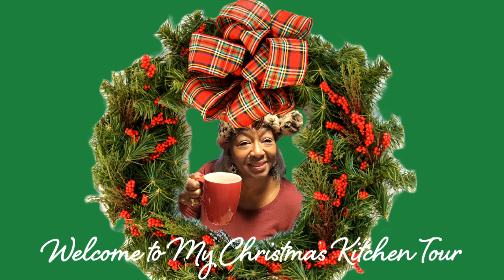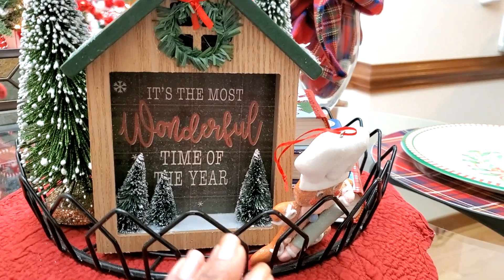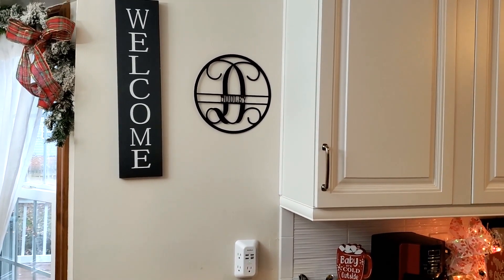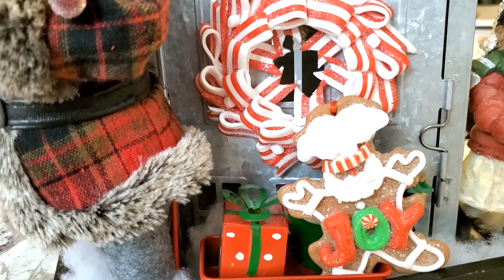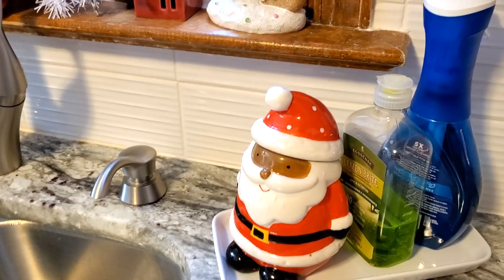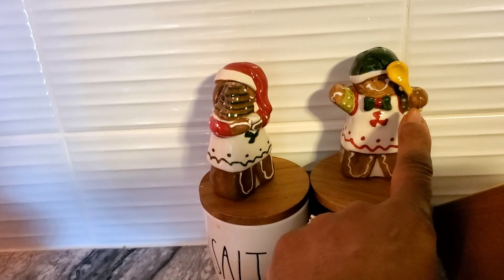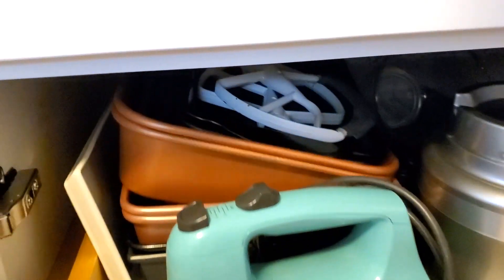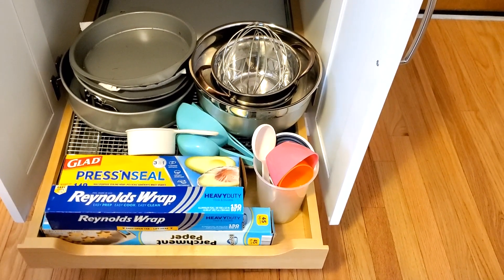Christmas Kitchen Tour 2022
WELCOME to my Christmas Kitchen Tour 2022. I am so excited to have you in the kitchen of Ebony Ivy & Thyme. Today Denise Jordan and I are sharing our Christmas kitchens with you When you finish watching my tour go to Denise's channel and watch her Christmas Kitchen Tour as well.

About Christmas Kitchen Tour 2022: Leona, with Ebony Ivy & Thyme will share with viewers her Christmas Kitchen Tour 2022.

1. Liking this video.
3. Sharing this video with others

The Happy Planner is my planner for 2023. It has 18 months. The cost is very reasonable. This planner has plenty of space for our Purposeful Intentional Planning (PIP) as well as our One Plan 4 One Month.

I love beautiful aprons. My favorite place to purchase them is from The Apron Diva.

My Favorite Cookbooks for Inflation Saving Meals:
Depression Era Recipes
Fix It and Forget It Cookbook
Americas Test Kitchen Cookbook
CROCKPOT Cookbook

If you are interested in my favorite planner here it is: B6 Stalogy Planner
I am presently using the Happy Planner  with 18 months for 2023. It is a very reasonable planner with plenty of space for our Purposeful Intentional Planning (PIP)

I've listed for you my most used items in the kitchen. :
Red Brasier
Dough Whisk
Method Honey Crisp Apple Multi-Purpose Cleaner
Kitchen Aid Mixer
LODGE Cast Iron Pan
LODGE 12- inch Dual Handled Cast Iron Pan
Wooden Spurtle Cooking Utensils
Red Apple Wreath Candle by YANKEE CANDLE
Gray and White Ramekins by MALACASA
Gray and White Lasagna Baking Dish by MALACASA
Gray and White Baking Dishes by MALACASA
Watkins Pure Vanilla Extract
Rectangular Measuring Spoon Set (stainless steel)
Red CROCKPOT

Facebook: Ebony Ivy Thyme Leona Dooley